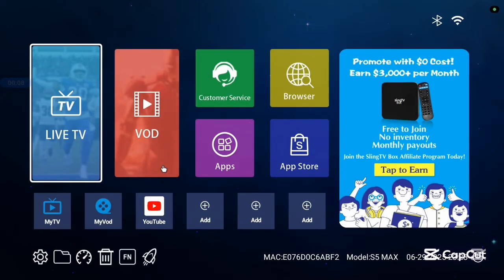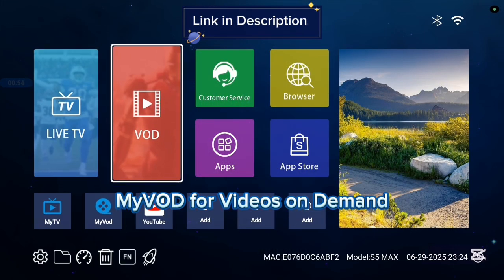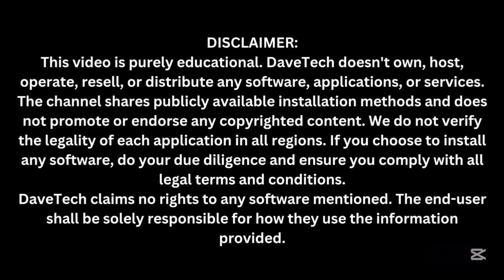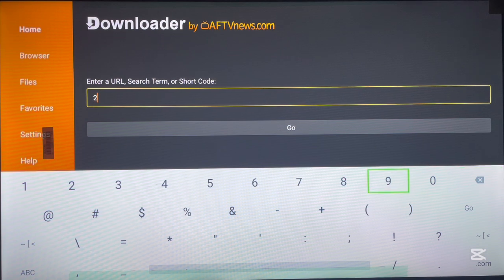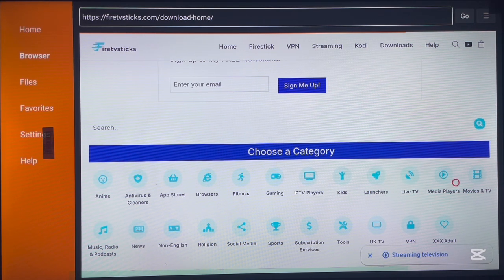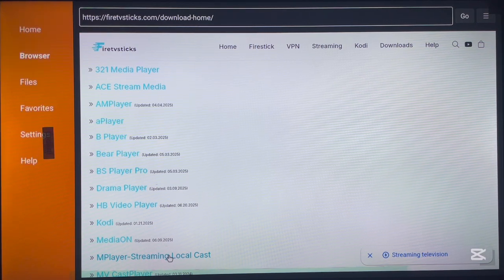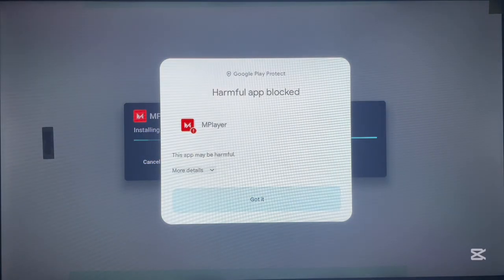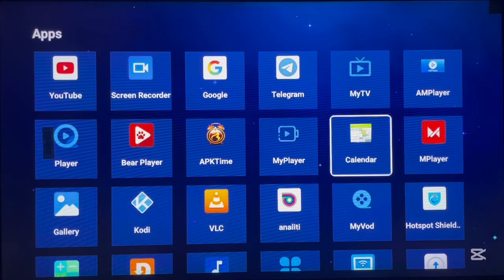No Playstore? How to Install MPlayer on Android TV or TV Box (2025)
No playstore on TV? Here's how to install it manually on any Android TV or TV Box in 2025 — fast and easy!